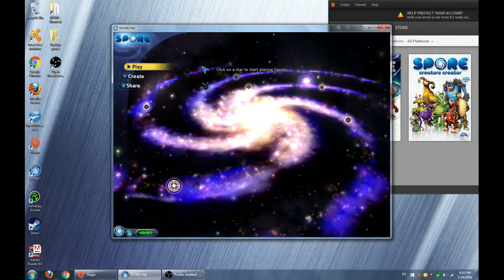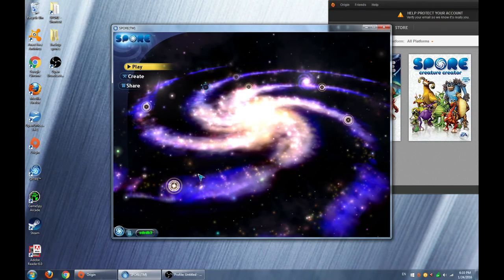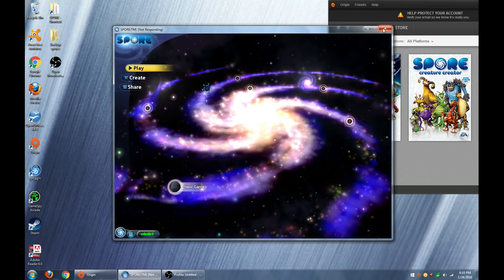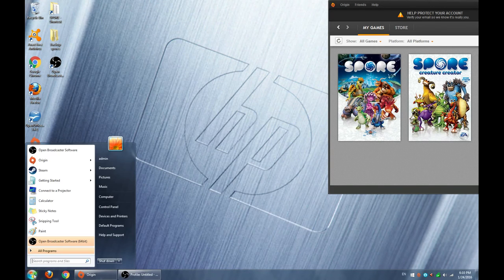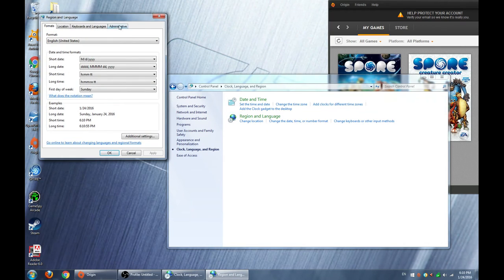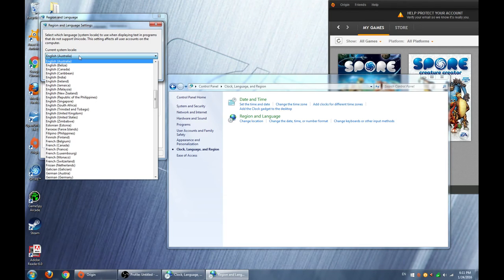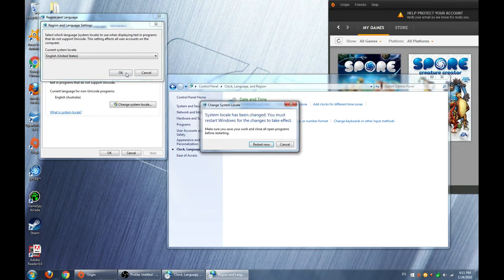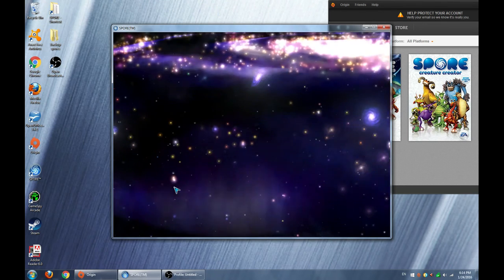Spore New Game Freeze and BAD_DATA issue FIX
I have had and issue with the game freeze up when trying to start new game this problem is connected to why all planets name start with BAD_DATA.
After a long search i found the simple solution.
got to Start,Controlpanel, Clock Language and Region, Region and Language,Administrative,Change system locale,English united states  press ok and restart computer.

Hope that help.